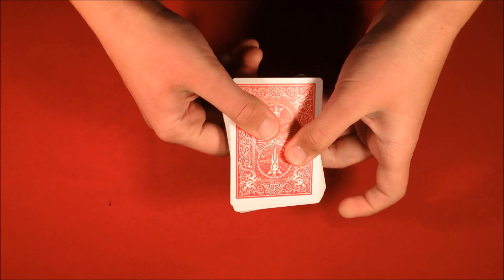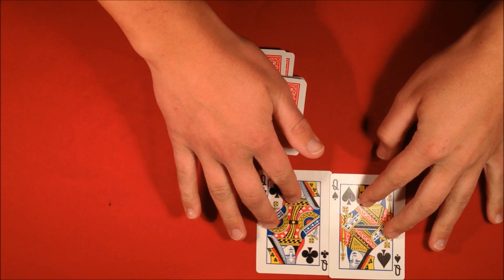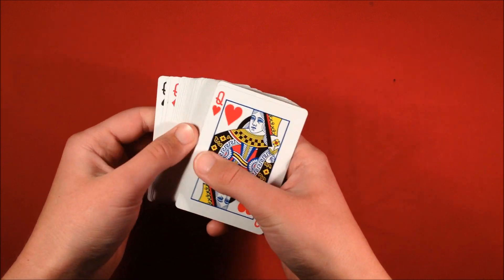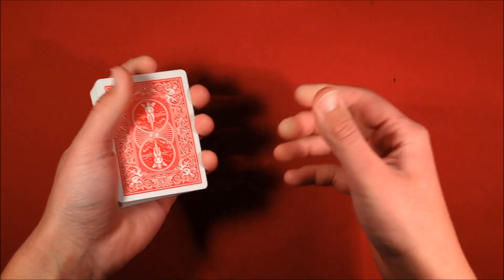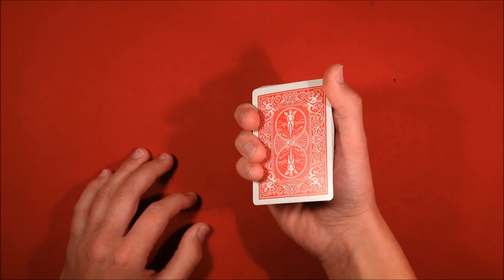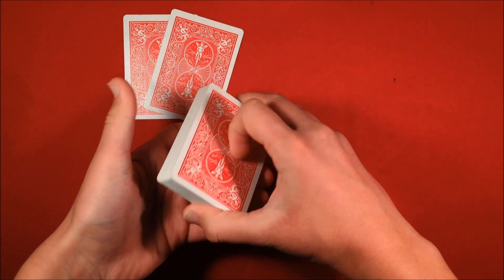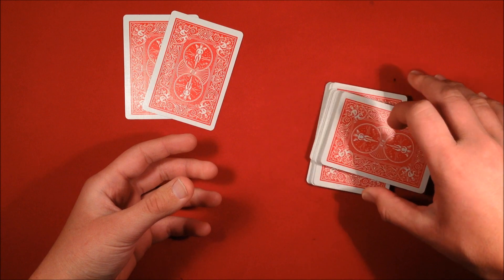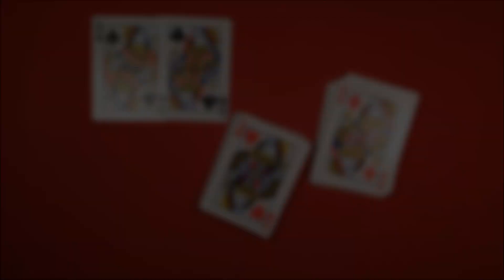Amazing Queen Card Trick! REVEALED!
Alright guys so today I'm showing you a really neat street card trick involving the four queens. Not really all that difficult so everyone should at least give this one a try.